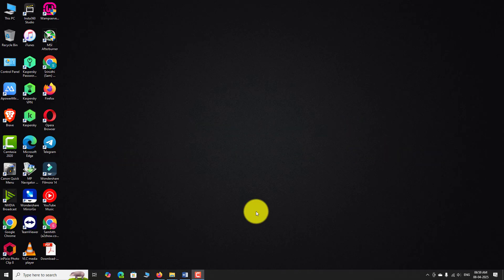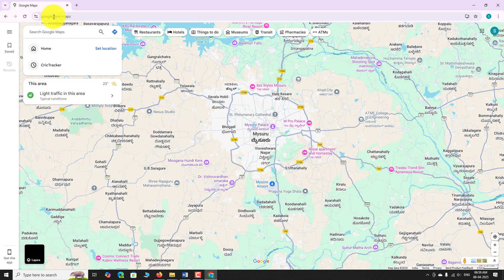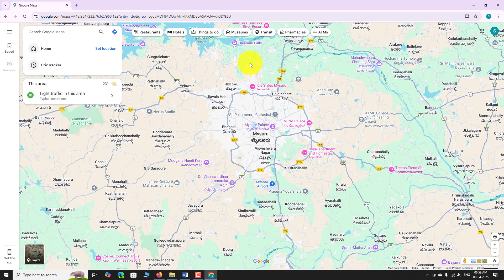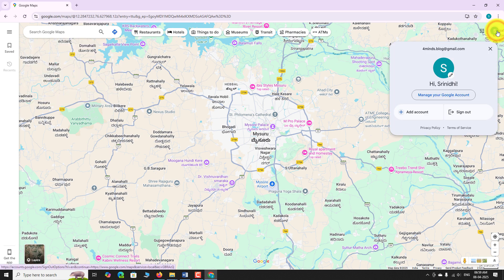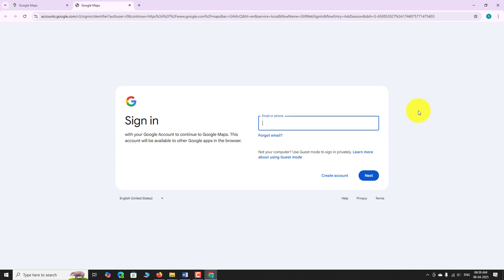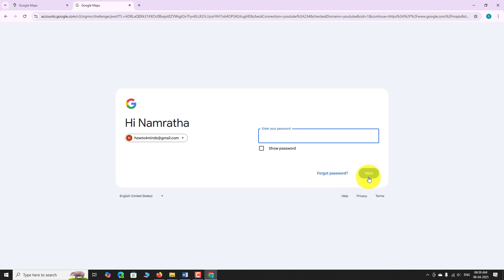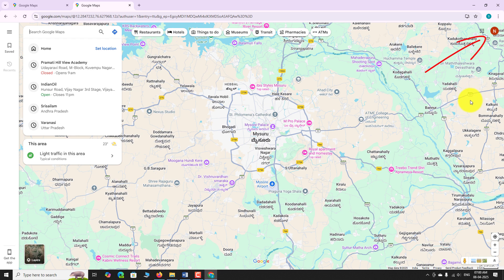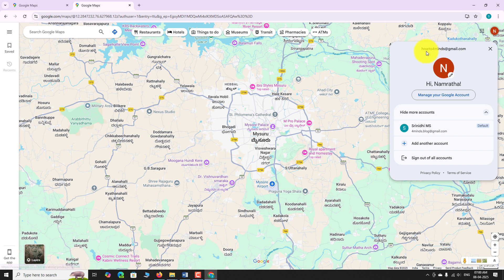How to Sign In to Multiple Google Accounts on Google Maps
How to Sign In to Multiple Google Accounts on Google Maps (Desktop)

0:00 Subscribe to Our Youtube Channel and Press the Bell Icon for Latest Updates
0:05 How to Sign In to Multiple Google Accounts on Google Maps (Desktop)
0:08 Open Your Favorite Web Browser.
0:12 Go to
0:18 If you are Already signed in to Your Primary Account, You Can See your profile picture or initial icon in the top-right corner of the Page.
0:25 Click on It.
0:28 In the drop-down menu, click “Add another account.”
0:35 A new tab or window will open.
0:38 Enter the email address or phone number linked to your Second Google account.
0:43 Click “Next.”
0:47 Enter Your Password.
0:49 Click “Next” again.
0:54 If you are signing on Google Chrome, Chrome Ask You to Create a Separate Chrome Profile for this Google Account.
1:01 Click “No Thanks”.
1:05 That’s it, You’re Signed In With Your Second Google Account!
1:09 To switch between the accounts, Click your profile icon again and Select the account you want to use from the list.
1:16 This is How You Can Sign to Multiple Google Accounts on Google Maps.
1:21 Thank You for Watching.

Translations